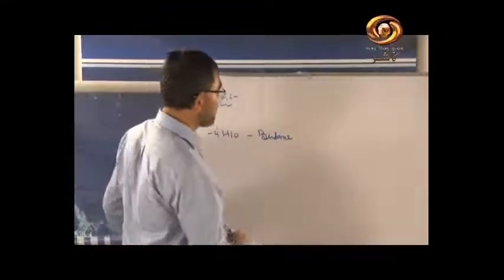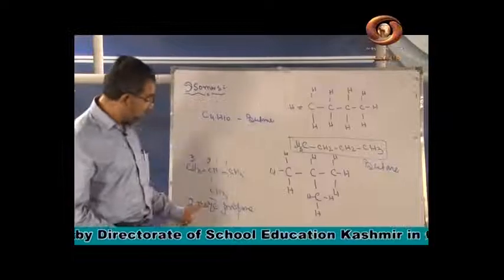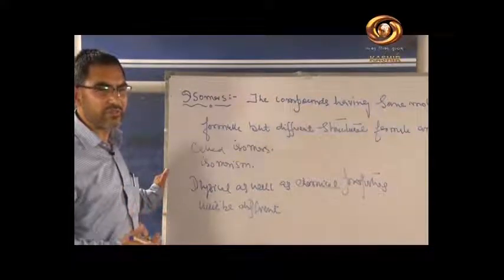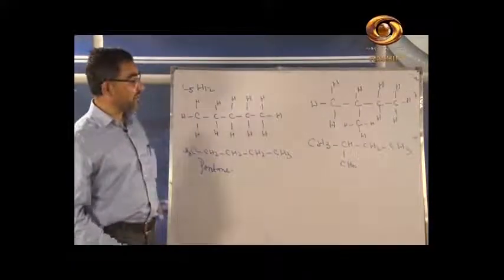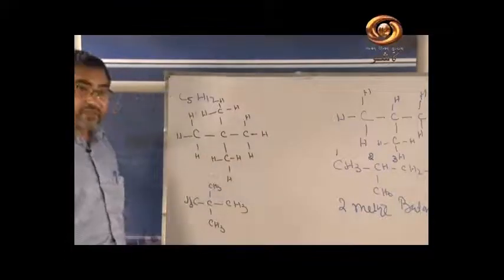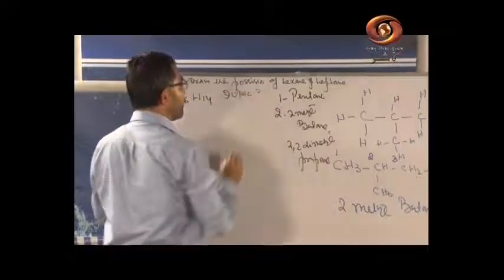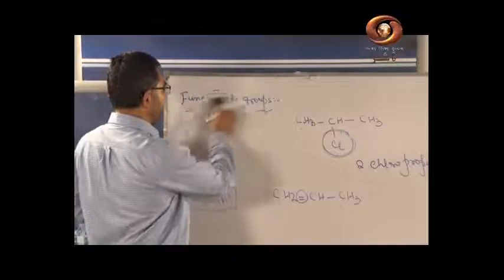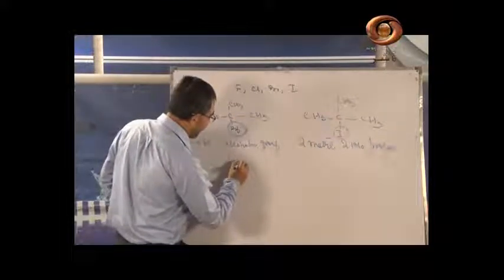Tele Class(Kashmiri):Carbon & Its Compounds(Part 3),Chemistry- Class-10th | 17/06/2020